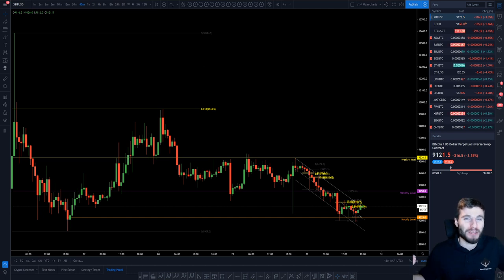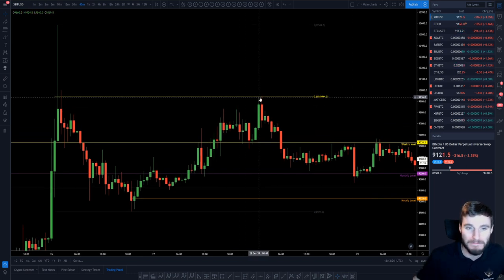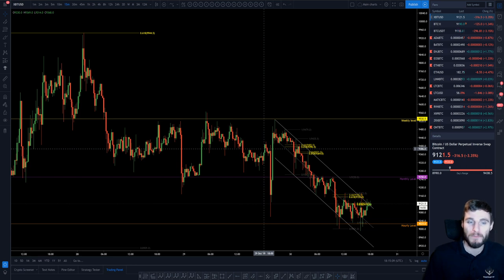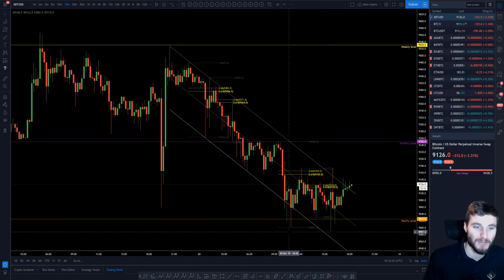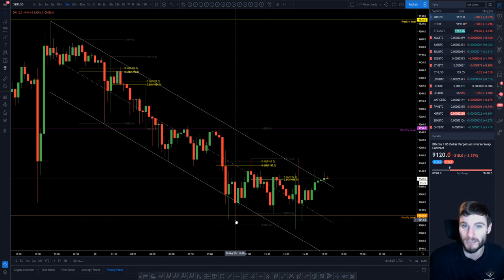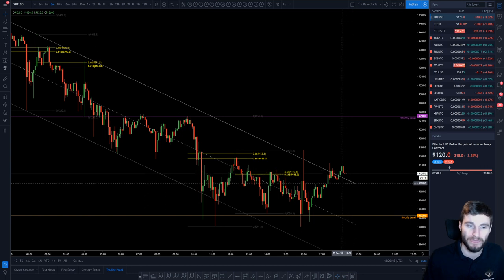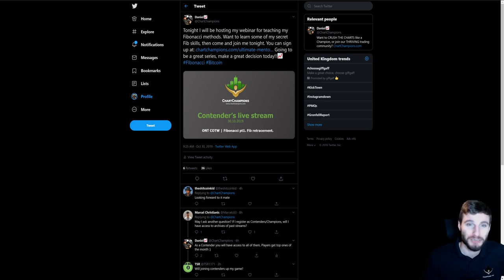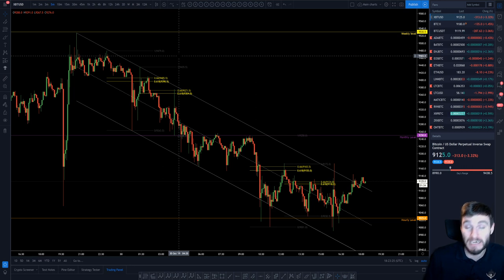Most important support levels BTC - Bitcoin Technical Analysis.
BTC - Bitcoin Technical Analysis price today 30.10.19 $BTC is currently range bound between hourly and weekly support. Is buying drying up and a drop is coming soon, or can bulls hold up!!?